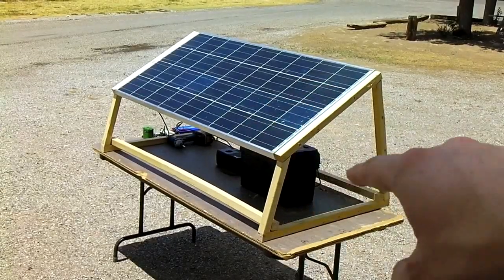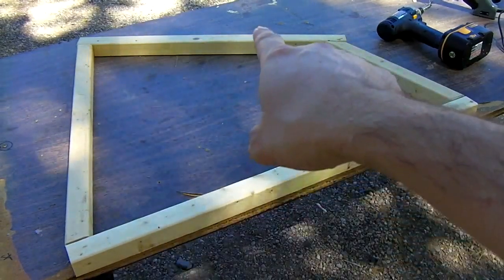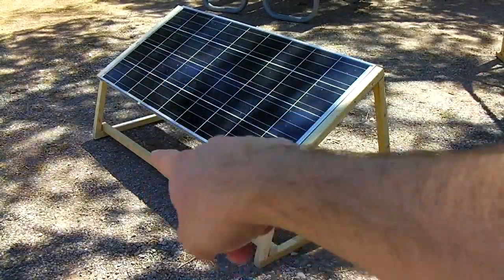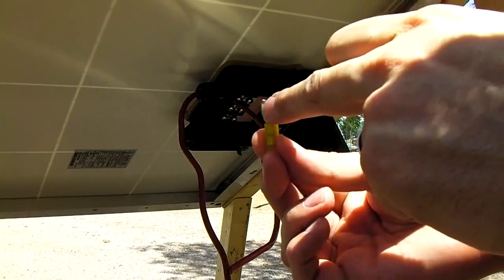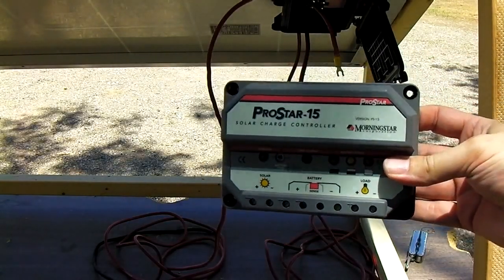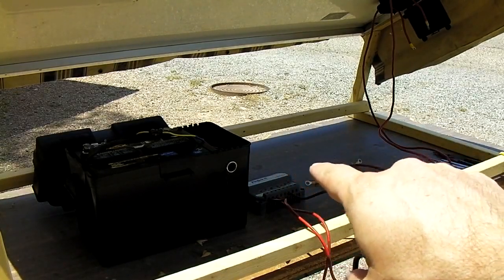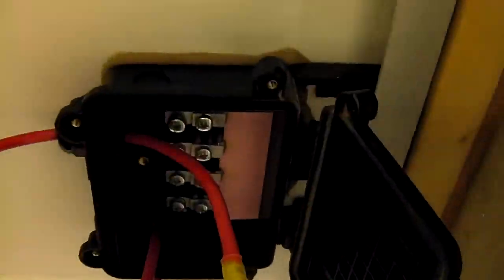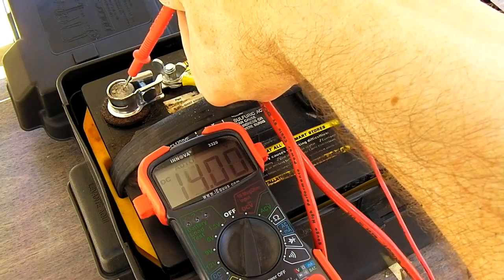DIY Portable Solar Power Generator - Off-Grid Free Energy Generation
A DIY Solar Power Generator Using Ready-Made Solar Panel.
Learn How To Make Your Own DIY Solar Panels.